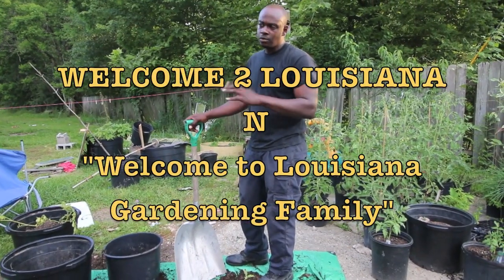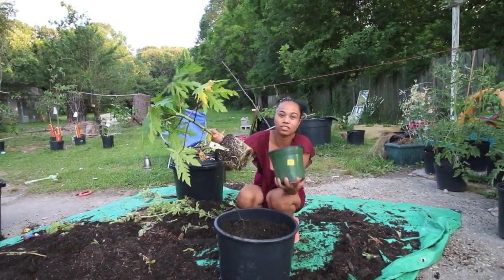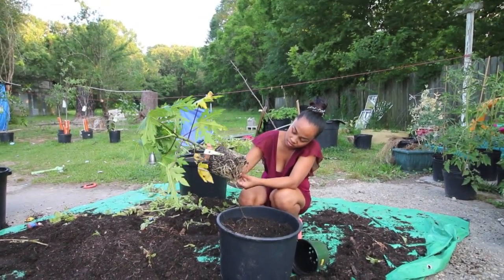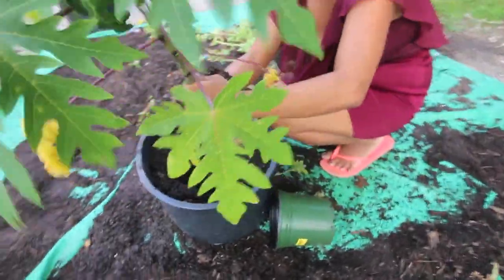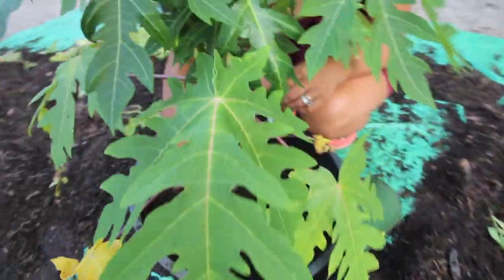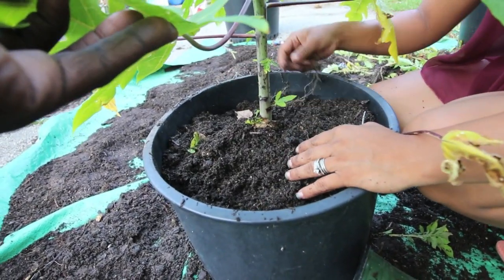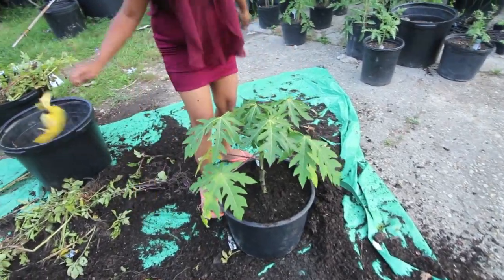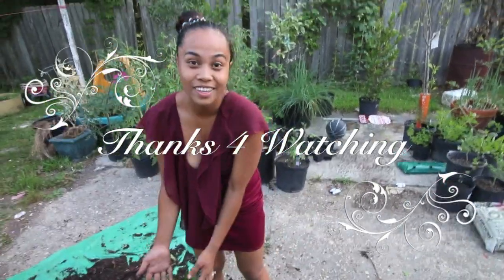Growing Papaya In Containers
Today Bhevs transplants her nursery bought Papaya into a bigger container and hopefully its big enough for this Papaya to be able to give us some fruit:)